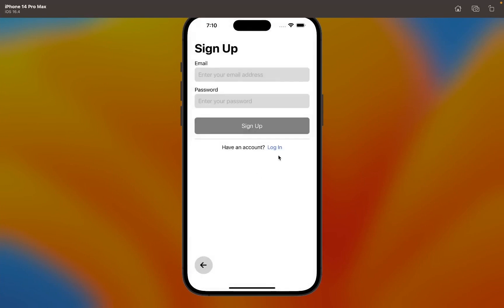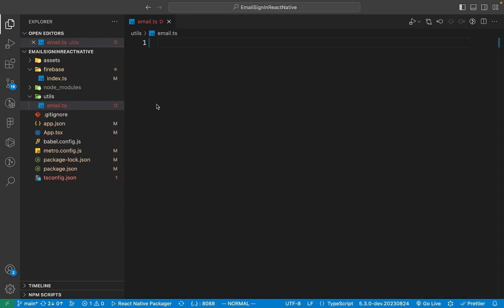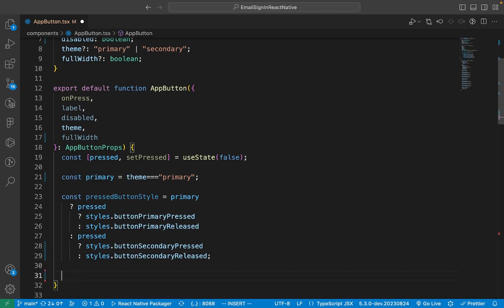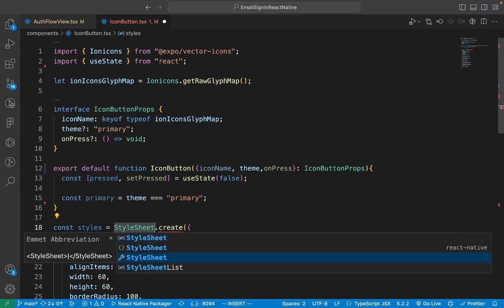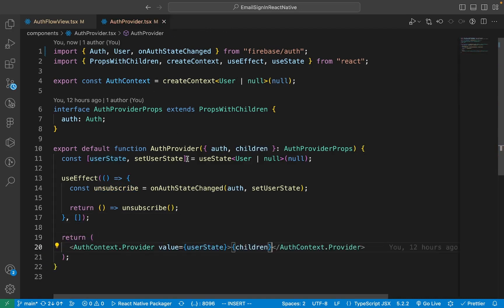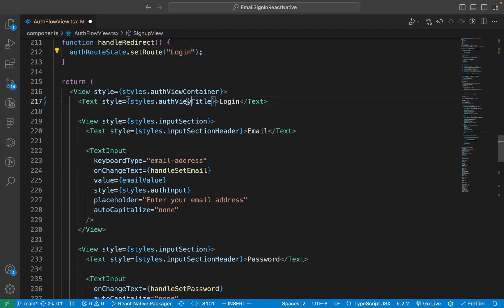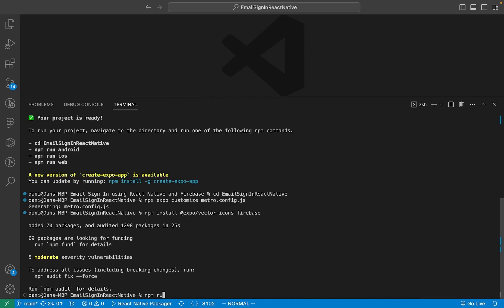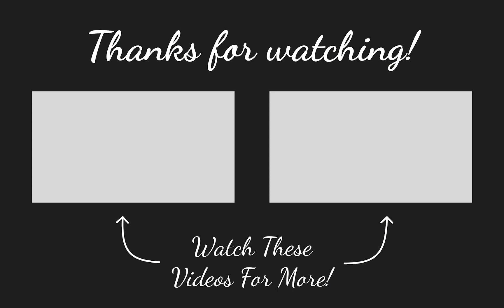Email Sign In using React Native and Firebase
In this tutorial I will teach you how to implement email authentication using React Native and Firebase.